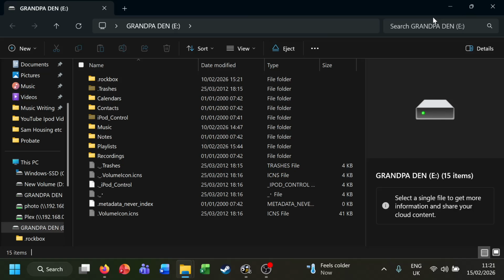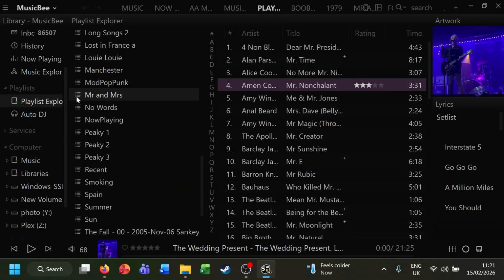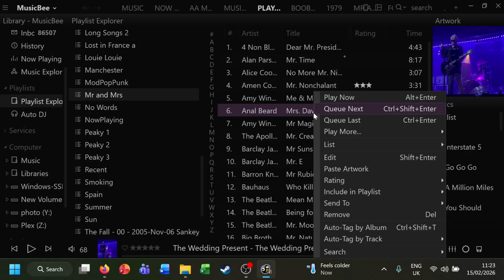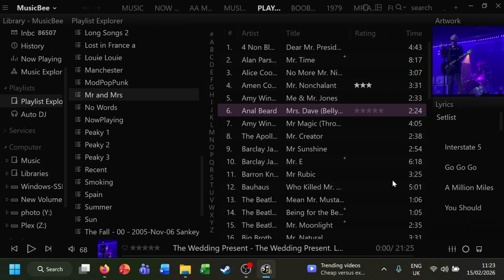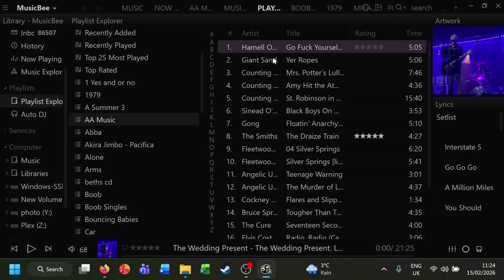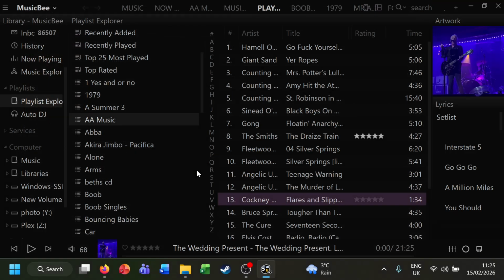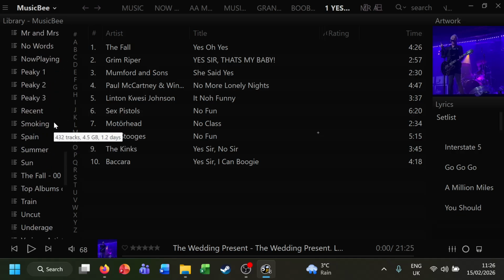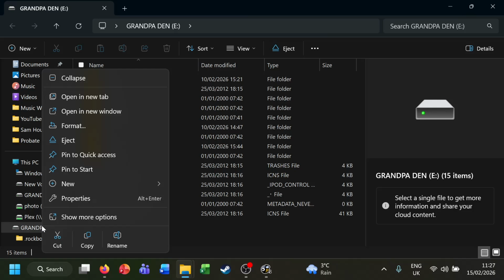41 Ipod playlist syncing with MusicBee. Fixing Album Artwork. Computer Screen version. 2/3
Not in the Shed. Playlists, Fixing Album Art, MusicBee. 2/3
Differences between two 6th Gen Ipods. Sending playlists to the Ipod and fixing artwork issues in the next video.
Hear also what AI says:
Are you confused about the difference between the 6th generation iPod Classic (6.0) and the 6.5 generation iPod Classic, and wondering which one you actually own? In this video, I’ll break down the key differences between the 80GB, 120GB, and 160GB models of the iPod Classic — including storage limits, firmware versions, and performance differences — so you can easily identify your device and understand its capabilities.

I’ll also walk you step-by-step through how to transfer your playlists from MusicBee to your iPod Classic the right way, whether you're syncing directly or managing your library manually. If you've struggled with getting your playlists to show up properly on your iPod, this guide will simplify the entire process.

Plus, we’ll cover one of the most common iPod frustrations: missing album artwork. If your album covers aren’t displaying correctly after syncing, I’ll show you how to fix embedded artwork issues, re-tag your files properly, and make sure your music looks as good as it sounds on your device.

Whether you're restoring a classic iPod, upgrading your storage, or just trying to get the most out of your music collection, this video has everything you need.

iPod Classic 6th generation vs 6.5, iPod 80GB vs 120GB vs 160GB differences, MusicBee to iPod transfer, how to sync playlists to iPod Classic, fix missing album art iPod, embed album artwork MP3, iPod firmware differences, iPod Classic storage limits, retro iPod setup guide